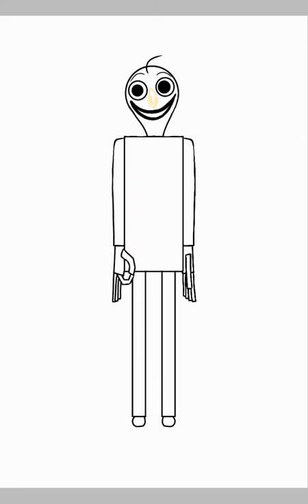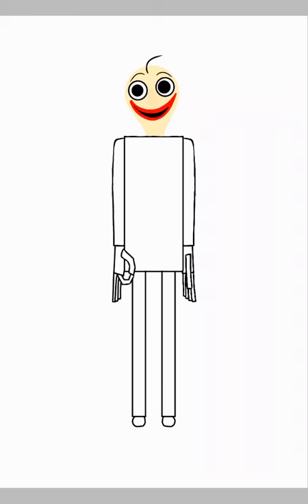[BBIEAL] Baldi Speedpaint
BBIEAL by MystMan12